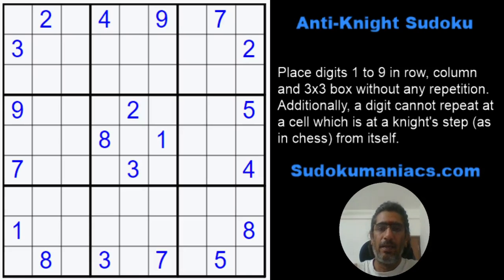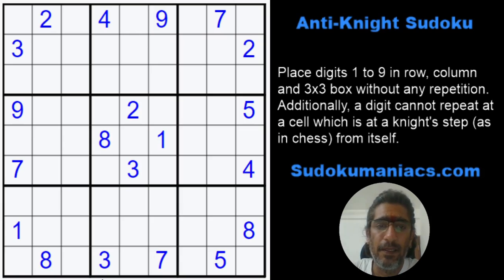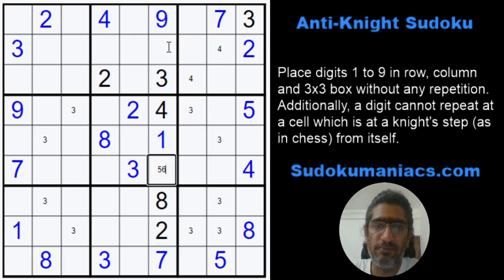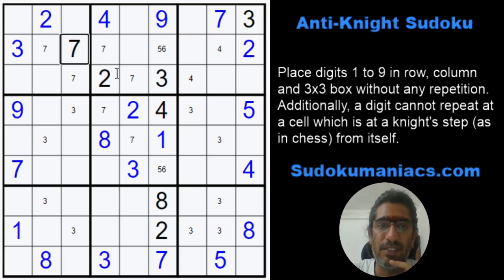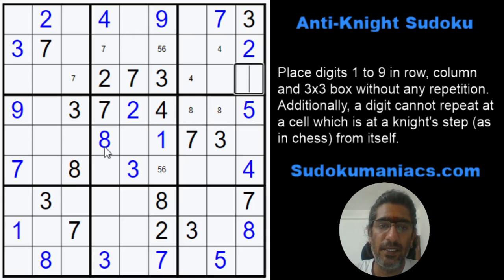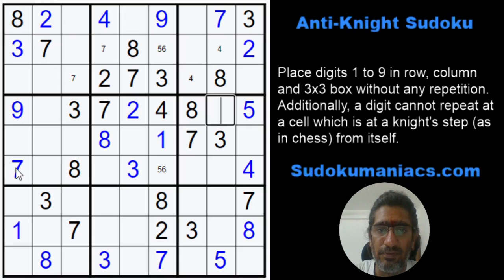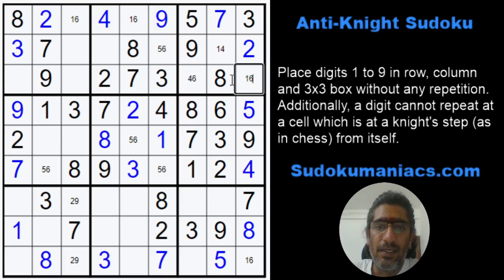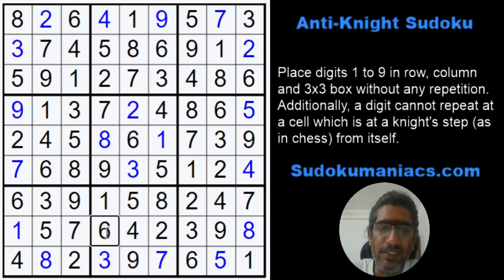How to solve a challenging Anti-Knight Sudoku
Now I have moved into the role of a mentor where I teach sudoku to school children. I hope to spread the knowledge and awareness of sudoku and draw people to this amazing brain game.

This is an Anti Knight Sudoku that I created for my site. Hope you enjoy it.